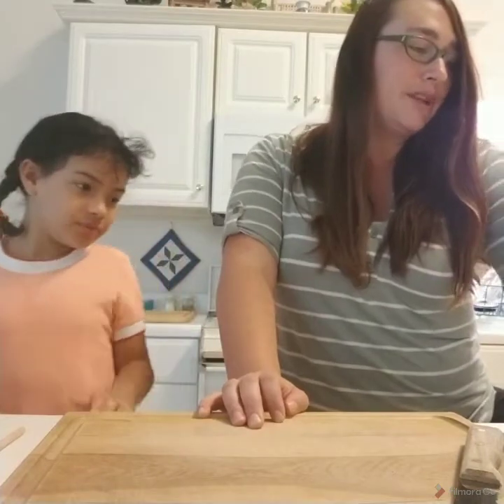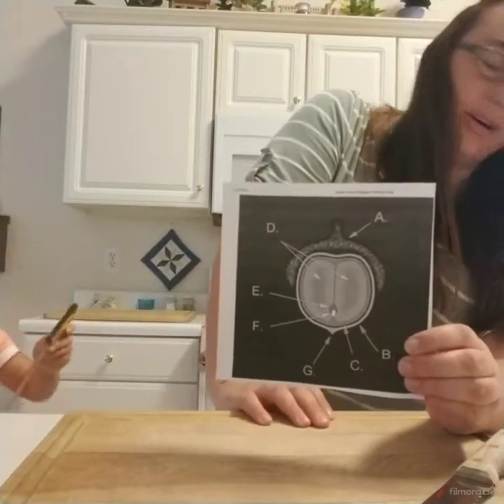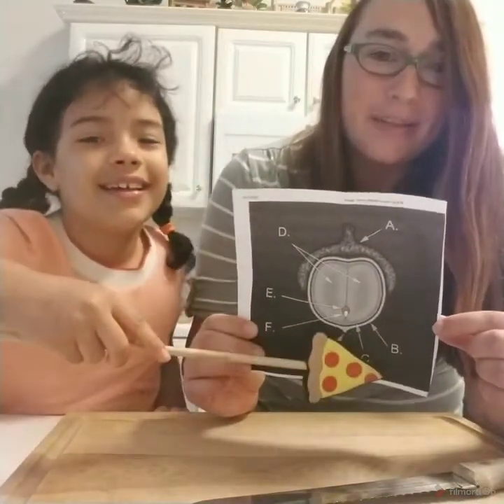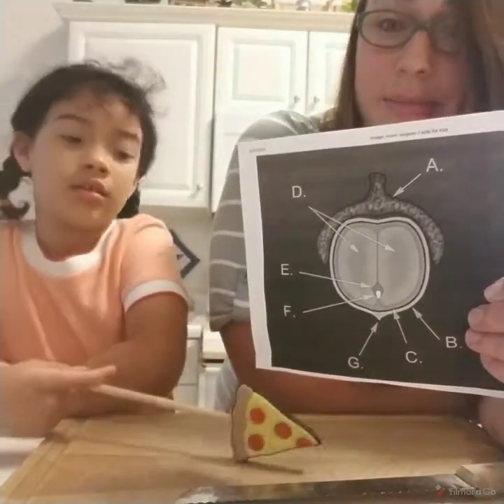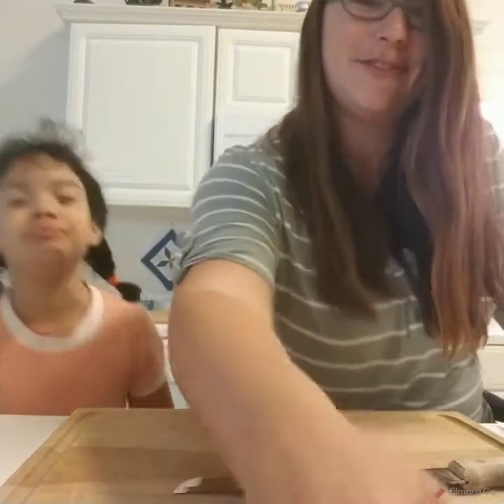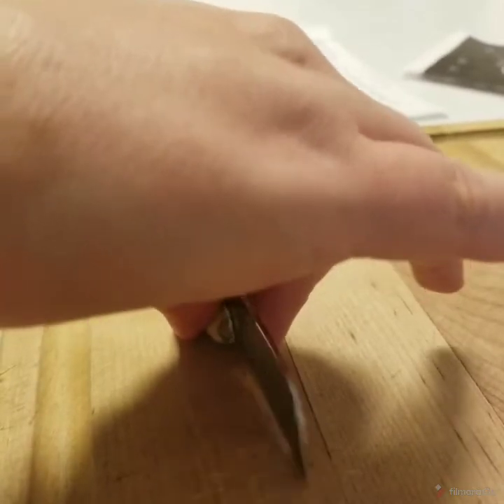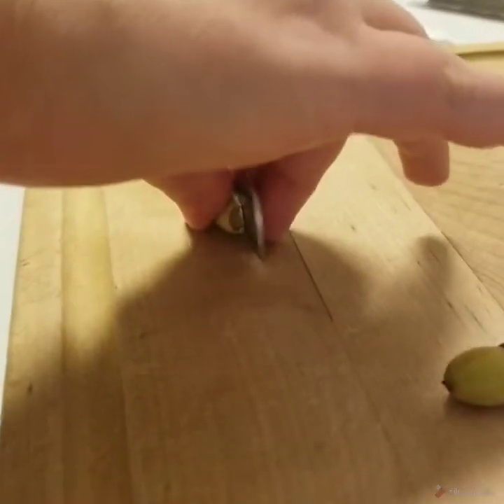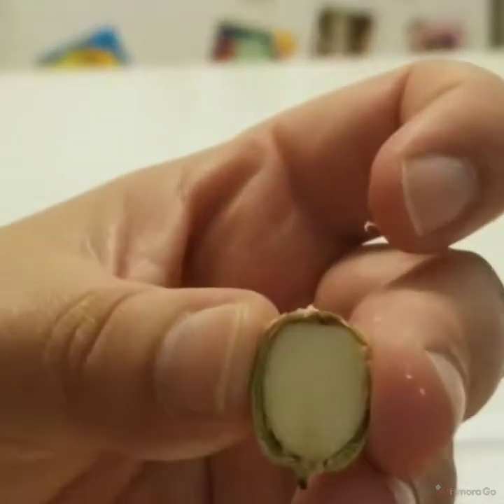What's inside an acorn? || Acorn dissection || Falling for Science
Rebekah and Sadie were wondering : What's inside an acorn? Join us on this great acorn dissection.